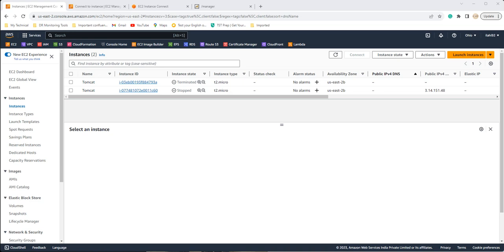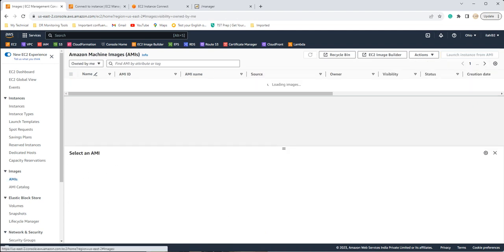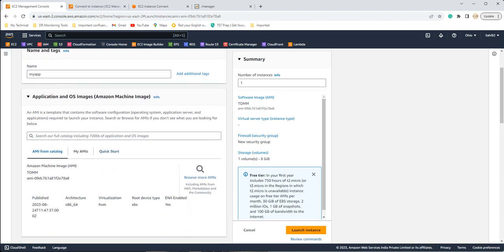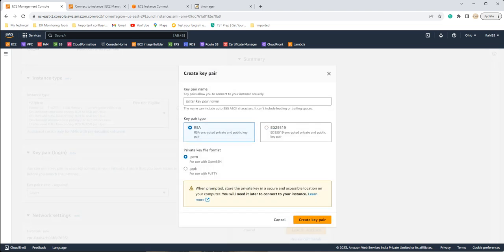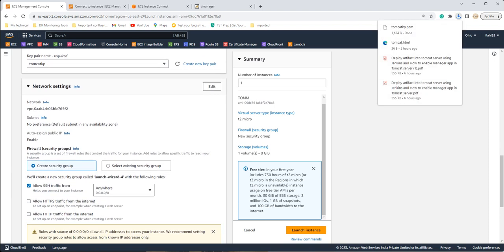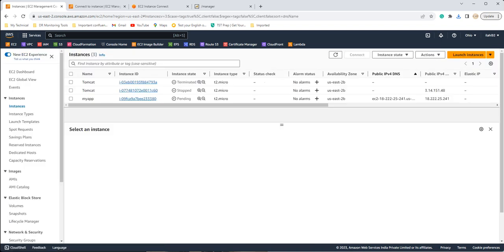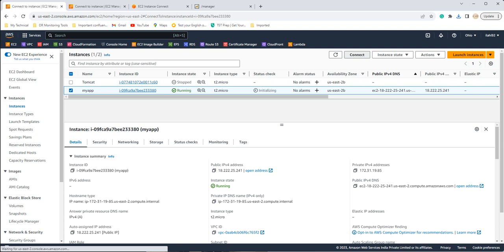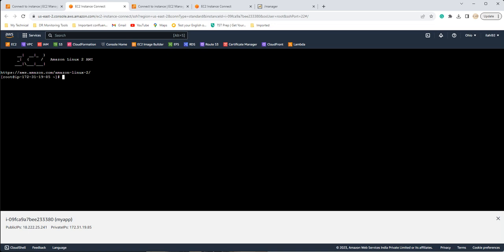Launch instance from AMI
To launch an EC2 (Elastic Compute Cloud) instance from an Amazon Machine Image (AMI), you can follow these steps using the AWS Management Console. Make sure you have an AWS account and the necessary permissions to create EC2 instances.

Sign in to the AWS Management Console:

Go to AWS Console and sign in with your AWS credentials.

Navigate to EC2:

Click on "Services" in the top left corner and select "EC2" under the "Compute" section.

Launch Instance:

In the EC2 Dashboard, click on the "Instances" link in the left-hand navigation pane, and then click the "Launch Instances" button.

Choose an AMI:

In the "Step 1: Choose an Amazon Machine Image (AMI)" section, you can select an AMI to launch your instance. You can choose from the "My AMIs," "AWS Marketplace," or "Community AMIs" tabs, depending on where your desired AMI is located.
Choose an Instance Type:

In the "Step 2: Choose an Instance Type" section, you can select the instance type that best suits your needs. Different instance types offer various levels of CPU, memory, and other resources.
Configure Instance:

In the "Step 3: Configure Instance Details" section, you can specify various configuration options for your instance, such as the number of instances to launch, VPC settings, subnet, IAM role, and more. You can leave most settings at their default values if you're unsure.
Add Storage:

In the "Step 4: Add Storage" section, you can configure the storage options for your instance. By default, an EBS (Elastic Block Store) volume is attached. You can modify the size and type of storage as needed.
Add Tags (Optional):

In the "Step 5: Add Tags" section, you can add metadata in the form of key-value pairs to your instance for easy identification. This step is optional but can be helpful for organization.
Configure Security Group:

In the "Step 6: Configure Security Group" section, you can specify the security group rules for your instance. Security groups act as firewalls, controlling inbound and outbound traffic. Make sure to configure these settings to allow necessary network access.
Review and Launch:

In the "Step 7: Review Instance Launch" section, review all the configuration settings to ensure they are correct. You can also click the "Edit" button for any section to make changes.
Launch the Instance:

After reviewing, click the "Launch" button. A dialog box will appear asking you to select an existing key pair or create a new one. Key pairs are used for SSH access to the instance. Choose an existing key pair or create a new one, then click "Launch Instances."
View Instances:

You'll be redirected to the Instances page, where you can monitor the launch progress of your instance. Once it's running, you'll see its status as "running," and you can access it using the specified key pair.
That's it! You have successfully launched an EC2 instance from an AMI. You can now connect to the instance using SSH (for Linux instances) or RDP (for Windows instances) and start using it for your intended purposes.